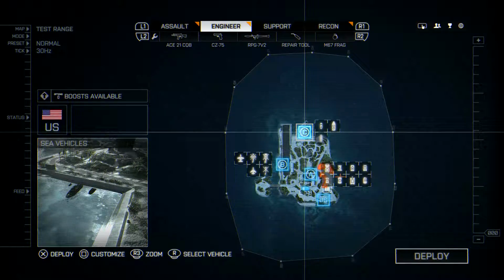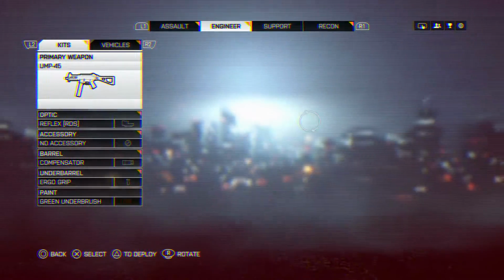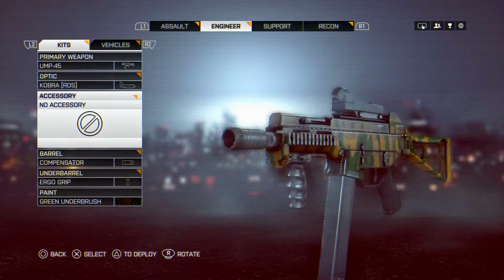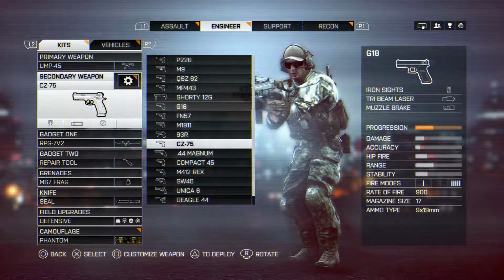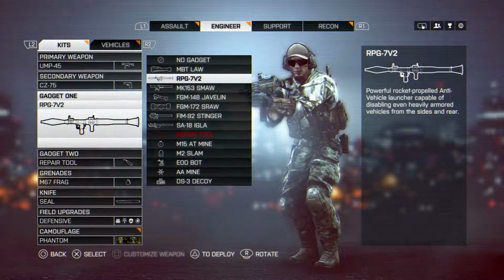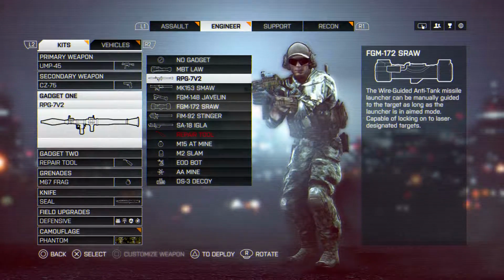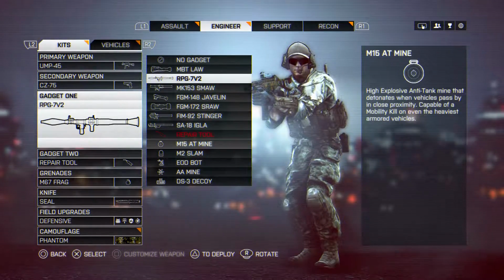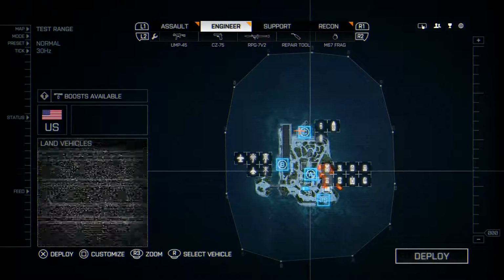Battlefield for Beginners Pt 2 Ep 2 Engineer class explained in detail